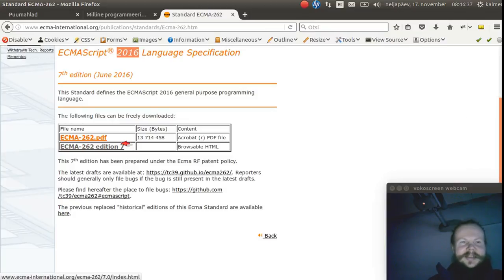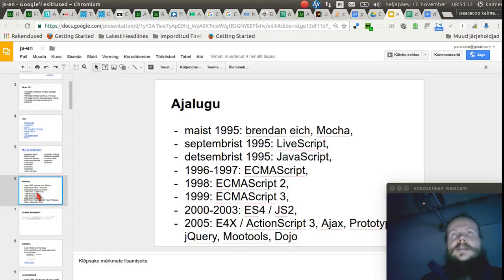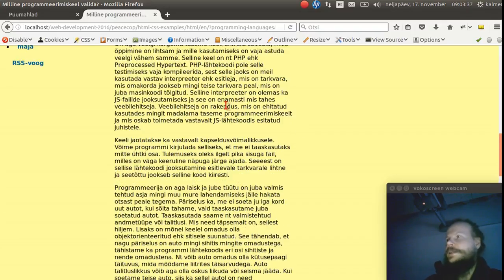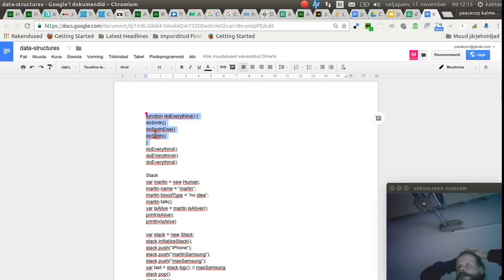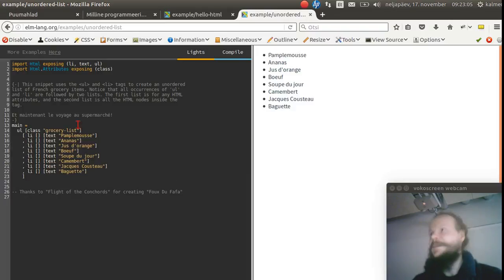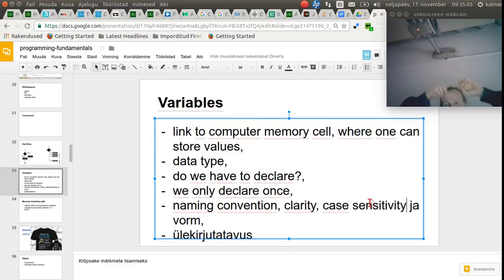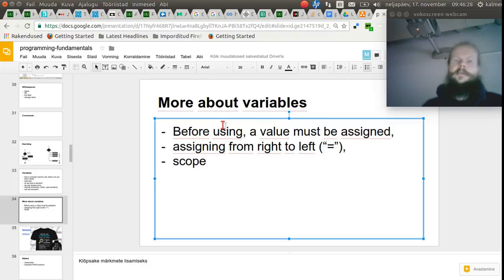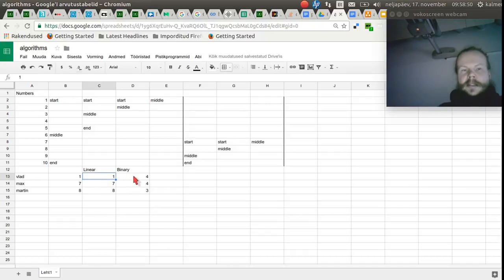"Firefox", algorithms, fundamentals of programming, "Eclipse", "Google Drive", "Draw io", UML, pseud